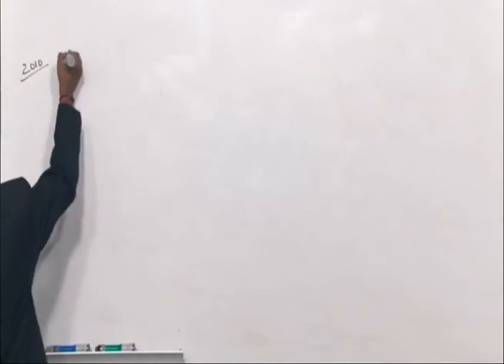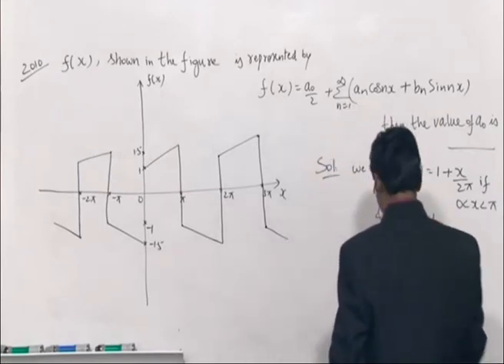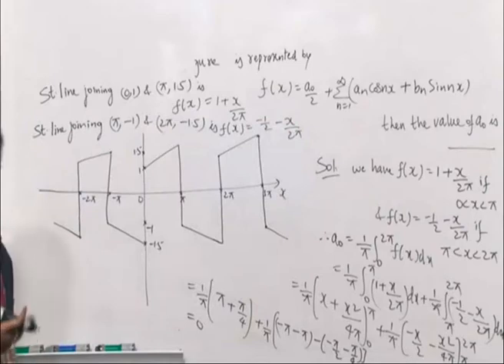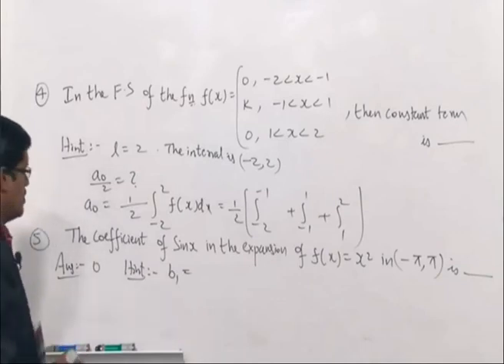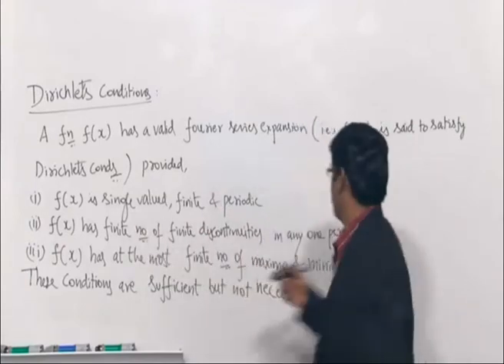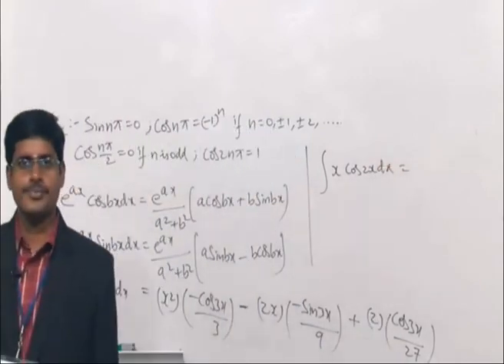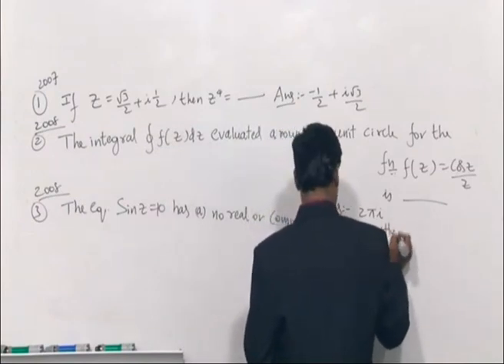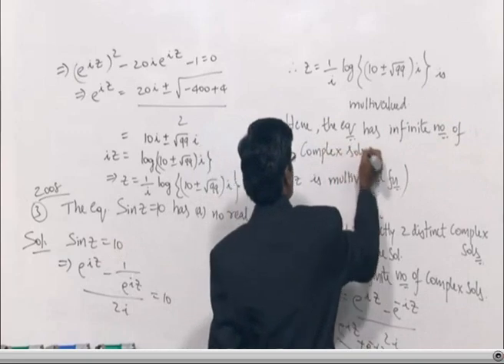9.5 Complex variable